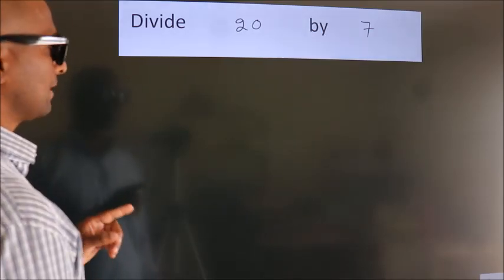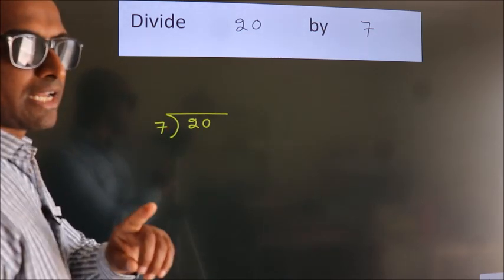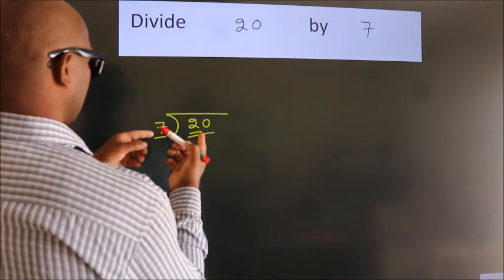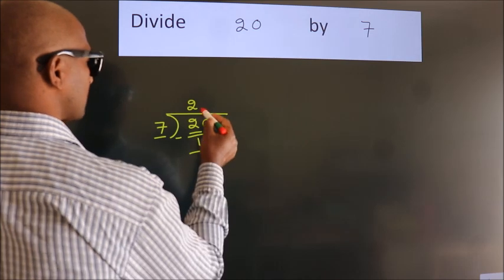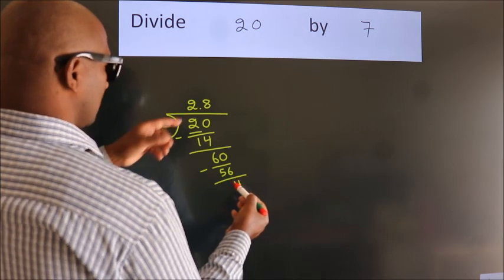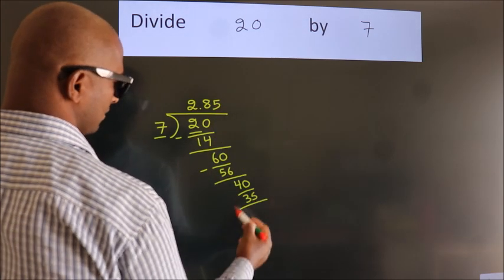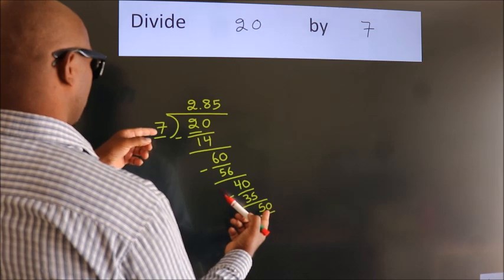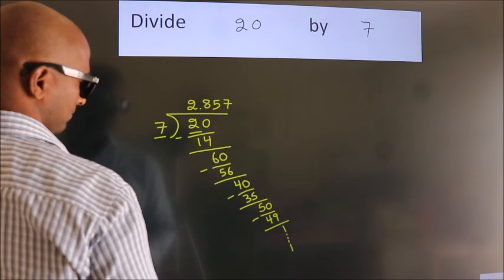Divide 20 by 7 Divide completely